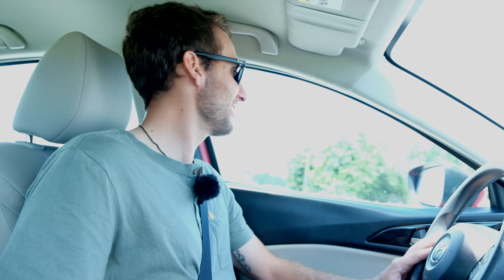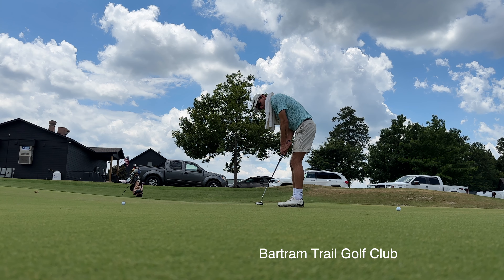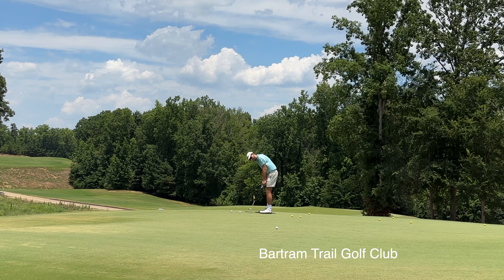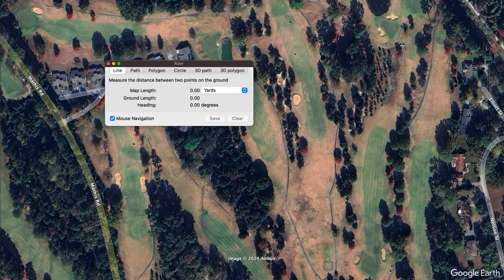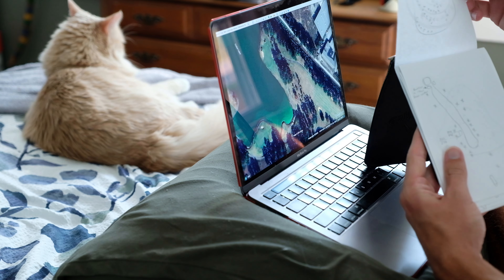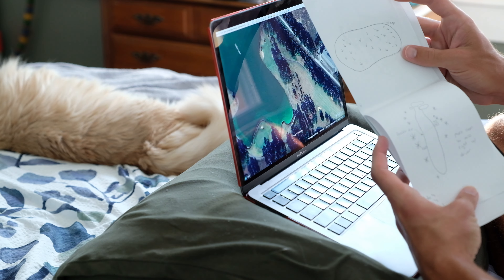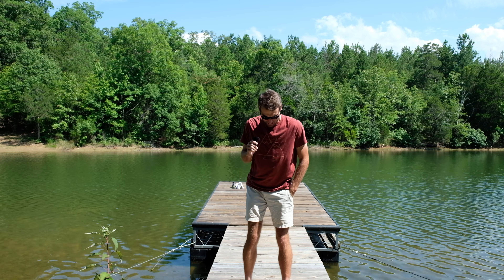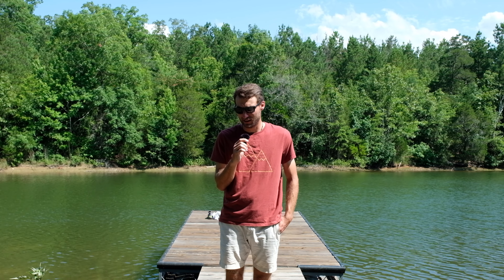How I Prepare for a Pro Golf Tournament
Six weeks removed from our first tournament we have our sights set on our second ever professional golf tournament. This is everything I did leading up to the tournament to get ready for a one day event. Let me know what you think about this behind the scenes style episode and if you want to see more of this in the future!